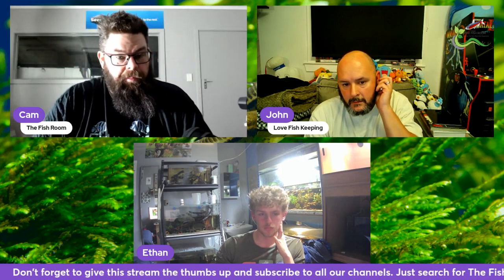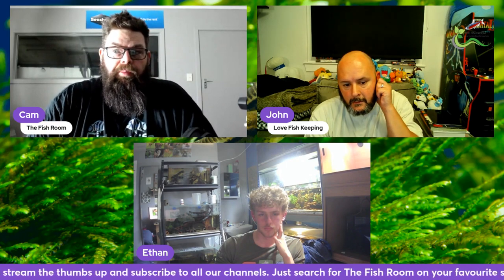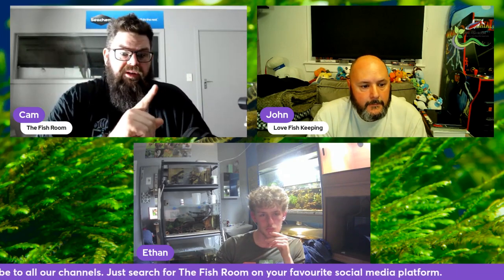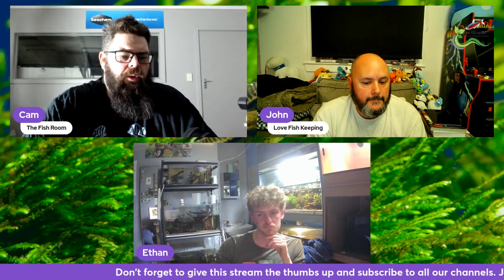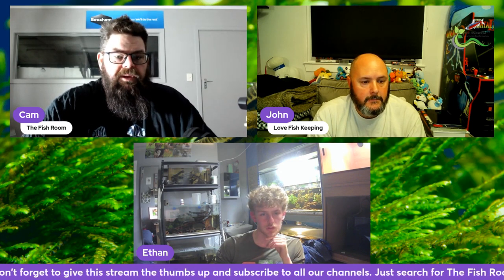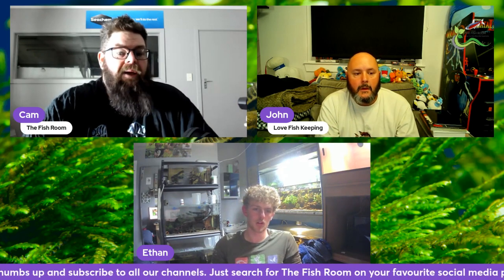Is Your Fish Stressed? Identifying Stereotyping Behavior in Aquatic Animals with Ethan Wright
Understanding Stereotyping Behavior in Aquatic Animals | Finatics Friday Coffee Date with Ethan Wright

In this thought-provoking episode of Finatics Friday Coffee Date, we’re joined by zoologist Ethan Wright to delve into the complex world of stereotyping behavior in aquatic animals. Ever wondered why fish exhibit repetitive patterns like "pacing", glass surfing, or tail chasing? Ethan explains the science behind these behaviors, what they reveal about aquatic life, and how to create healthier environments for your fish.

We'll explore why stereotyping behavior often occurs in home aquariums, what triggers these patterns, and how adjusting tank size, enrichment, or water quality can make a significant difference. Whether you're passionate about fish welfare or looking to provide your fish with the best care, this discussion with Ethan will open your eyes to the importance of mental and physical stimulation for aquatic animals.